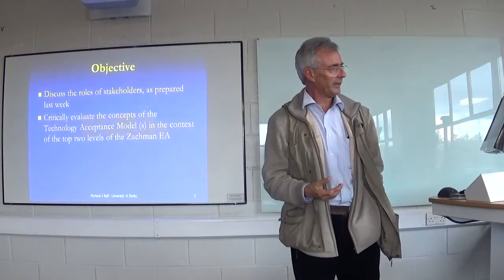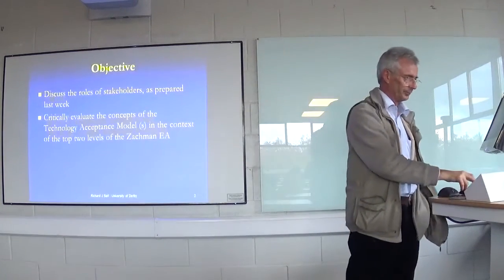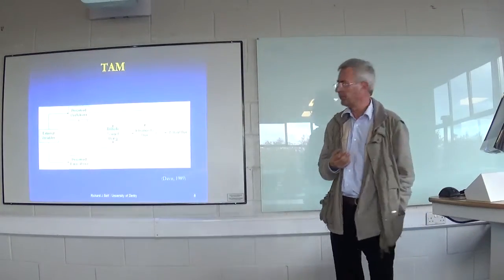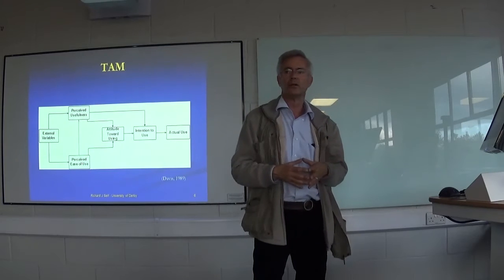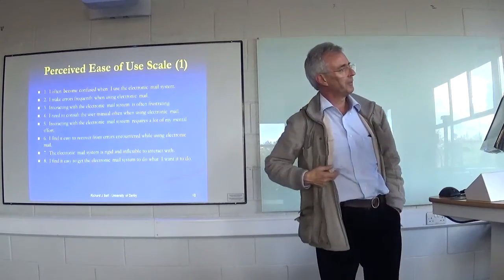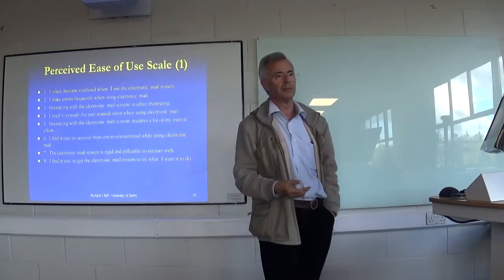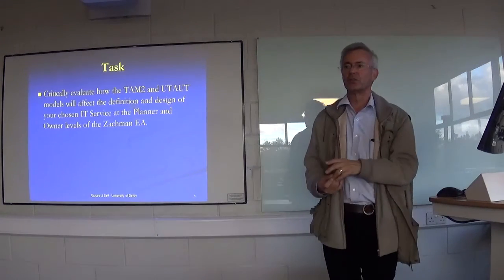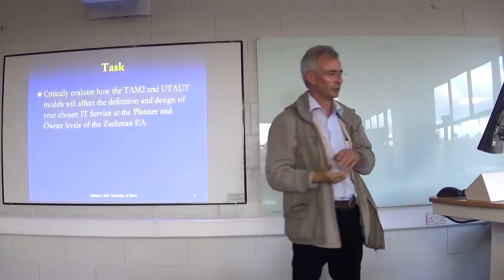ITSM Week 5 - TAM and UTAUT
This session introduces the frameworks which will help you to identify some of the critical questions that need to be answered in order to design and deliver IT services which will deliver value to the users and will ensure that they stay engaged with the service